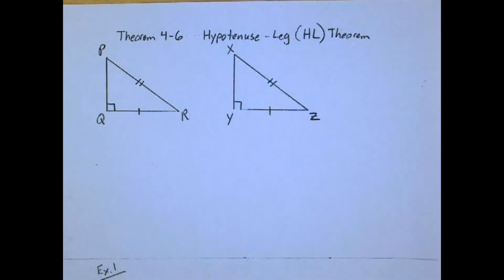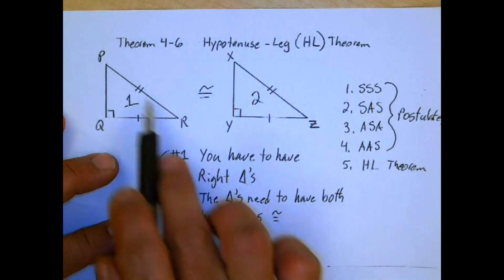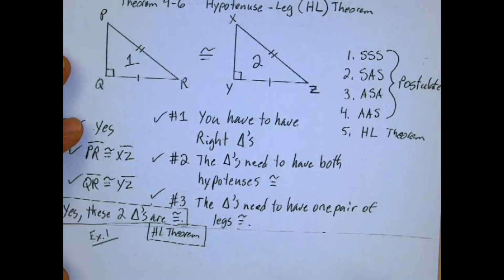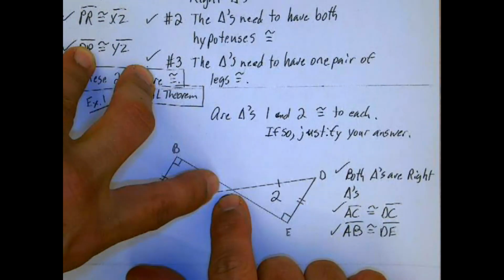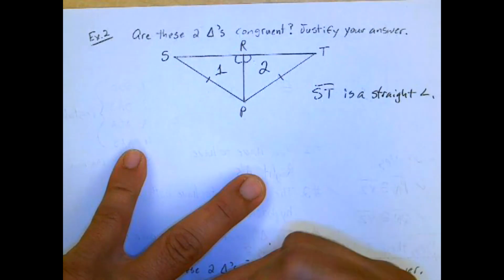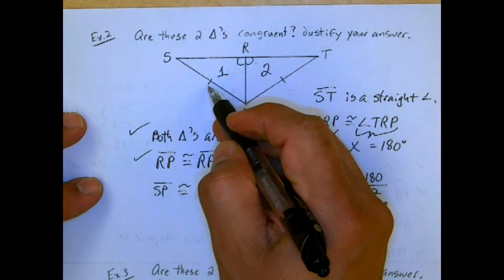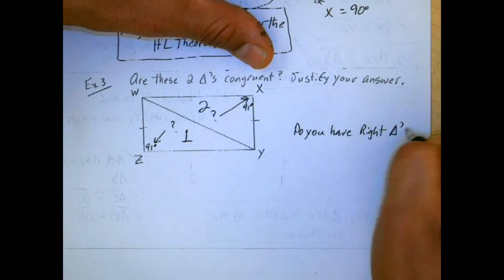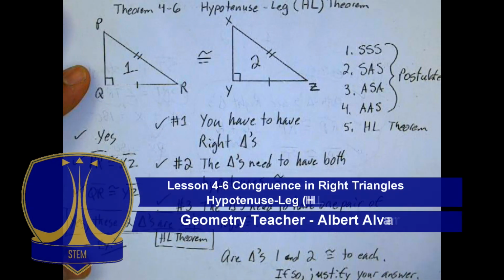Lesson 4-6 Congruence in Right Triangles (HL) Theorem